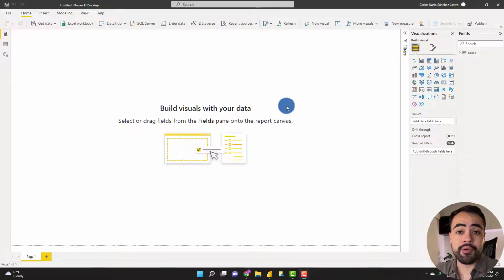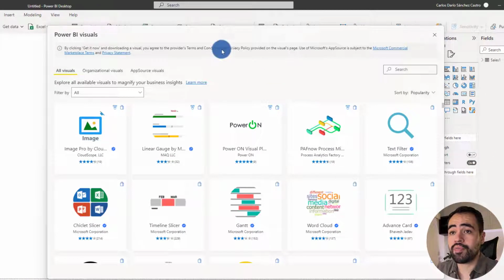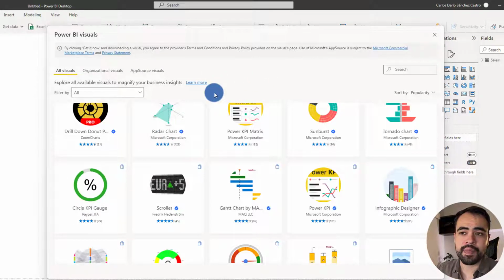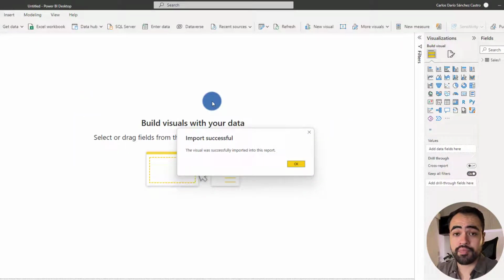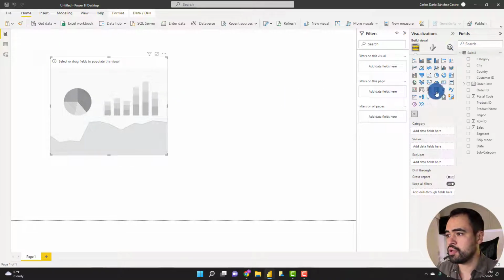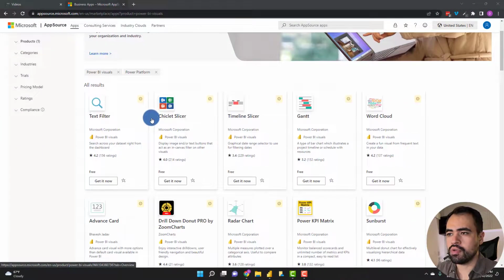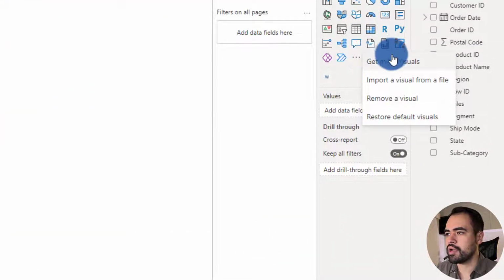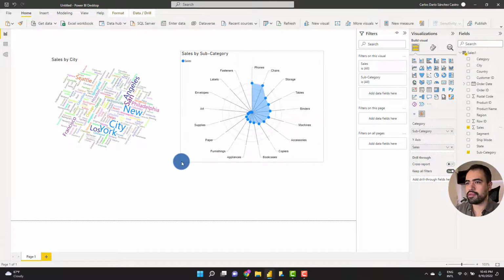How to import visuals to Power BI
Power BI is an incredible tool that comes with tones of visuals from the box to create your dashboards. Sometimes though, you may need a specific type of chart or something new to spice up your report. In this video I’ll show you how to import new incredible visuals to Power BI.

Timecodes

0:00 - Intro
0:20 - Import visuals from Power BI Desktop
0:47 - Power BI Visual Marketplace
2:40 - Import visuals from web
3:51 - Outro